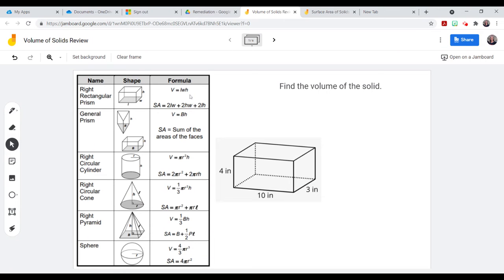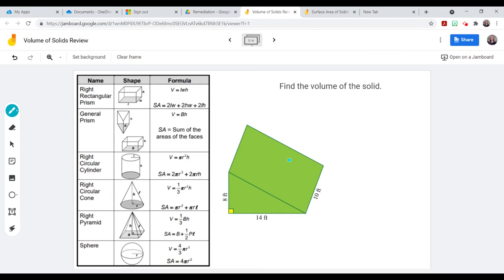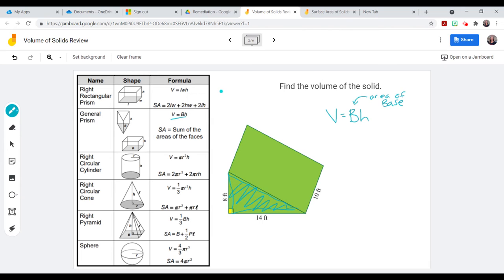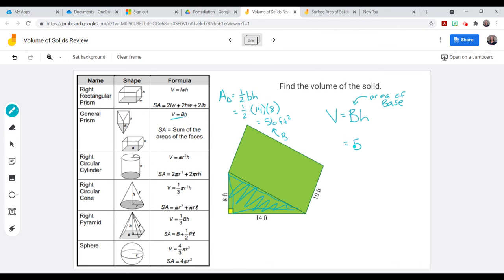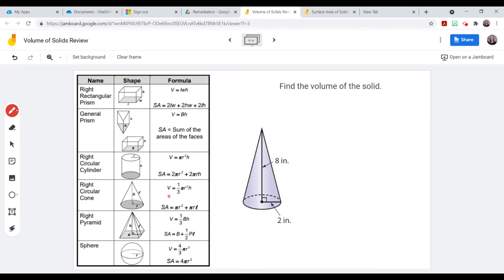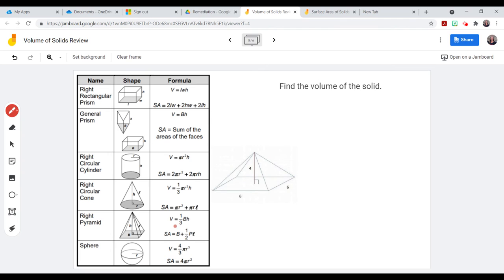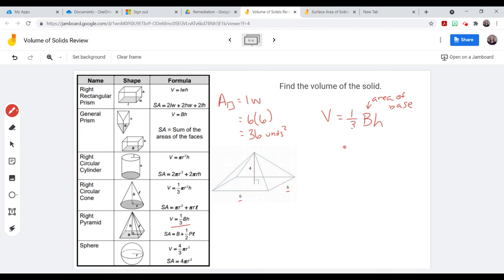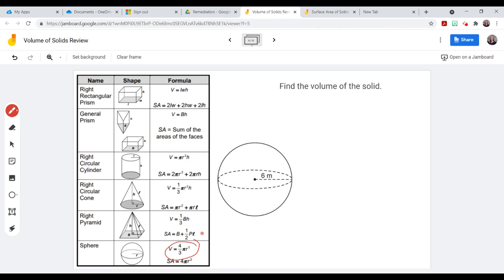Volume of Solids Review